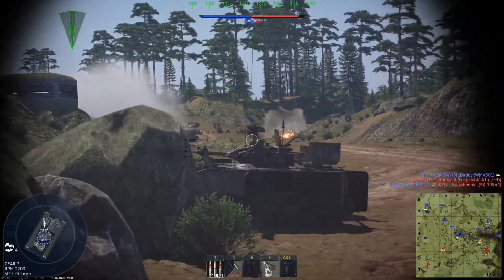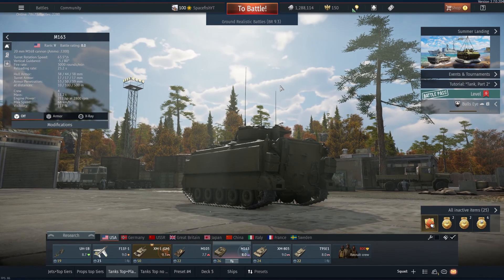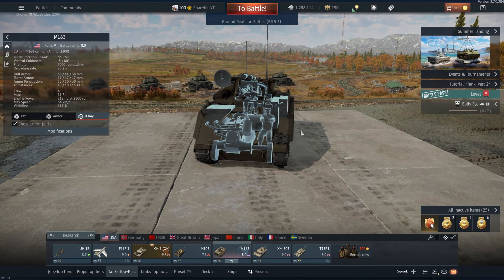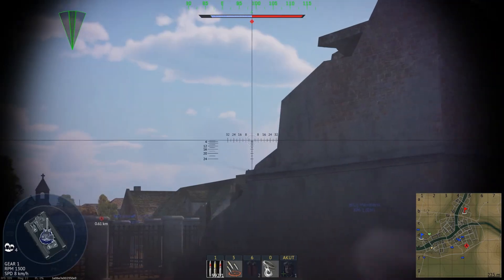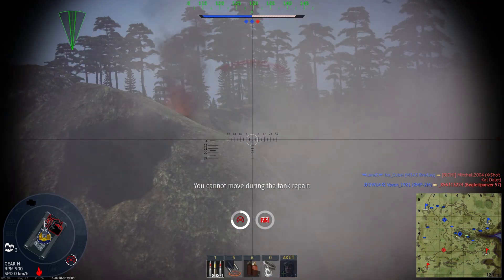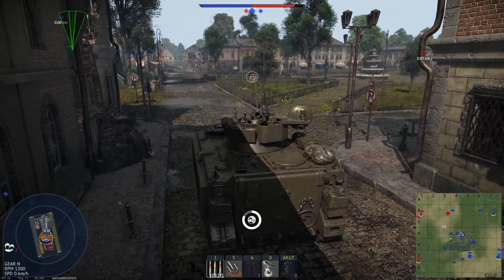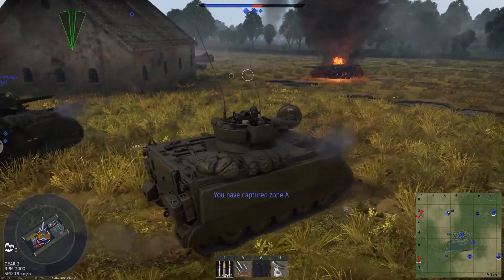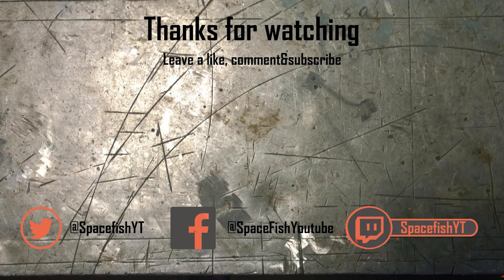WAR THUNDER EP 21 - M163 - COMPACT MINIGUN EXPRESS!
After a good bunch of streams already done on this game, it is finally time to also bring War Thunder to the channel! In this MMO which I have been playing pretty much since it was first released, we take to control of planes, tanks, ships and even choppers, all while trying to capture objectives, kill other players and unlock more and more new and shiny vehicles! In this series, I try and showcase as many vehicles to you as possible, discussing their pros and cons and rolling some gameplay clips to give you a good first impression.

Today: With me coming up to yet another Anti-Air upgrade in the american tech tree, it is time to give the M163 one last check and highlight it's advantages and shortcomings! Weirdly enough, though, I end up fighting more tanks than planes!

Games I play: League of Legends, Kerbal Space Program, Planet Coaster, War Thunder, Transport Fever 2, Motorsport Manager, Good Company, Scrap Mechanic,  Rise of Industry, Autonauts, more to come!